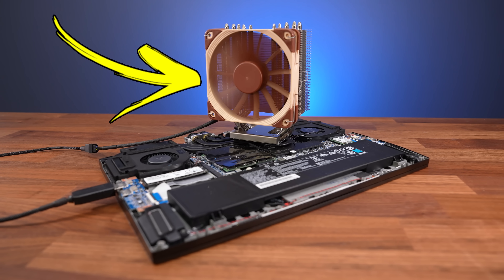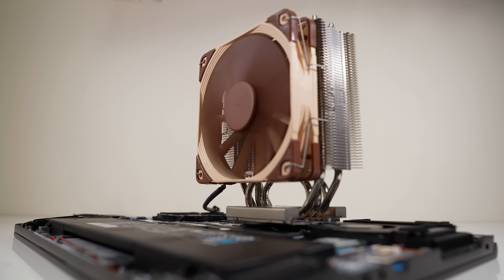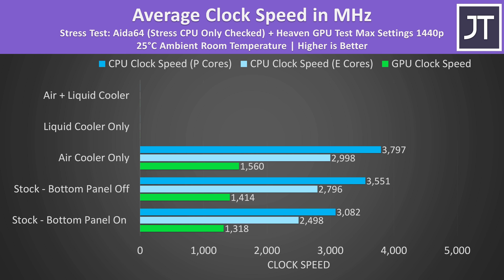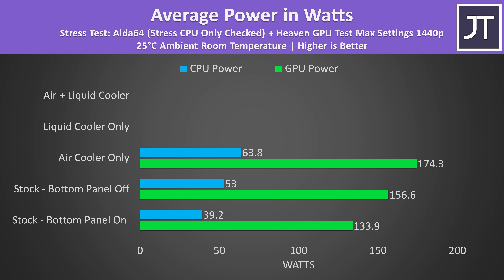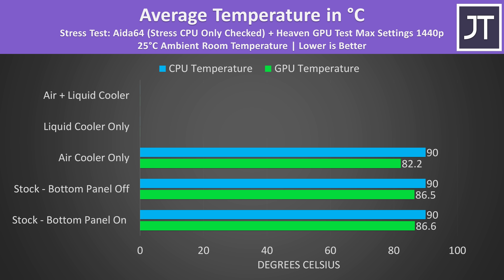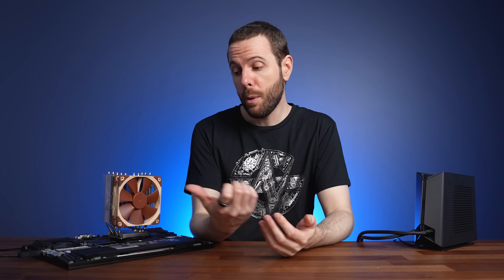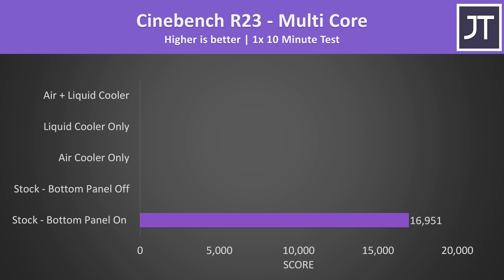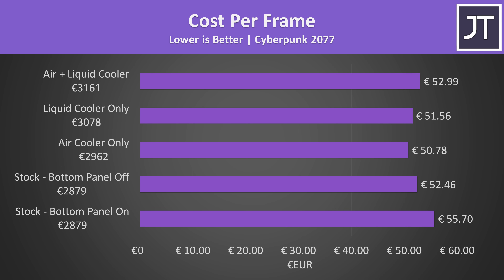Boost Game FPS with Laptop Cooling Mods!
Is it worth adding a CPU air cooler onto your gaming laptop to lower temperatures and remove thermal throttling? I’ve compared it with a liquid cooler to find out how much difference it makes!

Laptop Tested
USB to Fan Pin Cable
Noctua U12S Cooler

Timestamps:
0:00 Using a CPU Air Cooler on a Laptop?
0:06 Test Laptop Specs
0:13 Cooling Configurations Tested
0:36 USB to Fan Pin Adapter
1:05 Mounting the Air Cooler
1:28 CPU & GPU Clock Speeds
2:14 CPU & GPU Power Levels
2:58 CPU & GPU Temperatures
4:06 FPS Difference in Games
4:55 Cinebench CPU Performance
5:25 Price Difference & Cost Per Frame
6:19 Fan Noise Difference?
6:45 Is a CPU Air Cooler Worth it on your Laptop?
7:08 What You Should Do Instead!